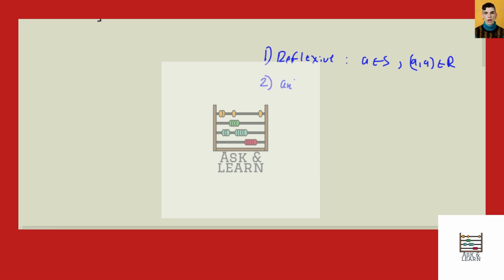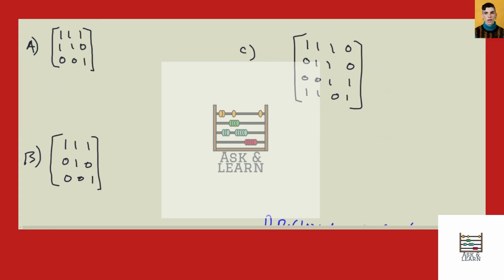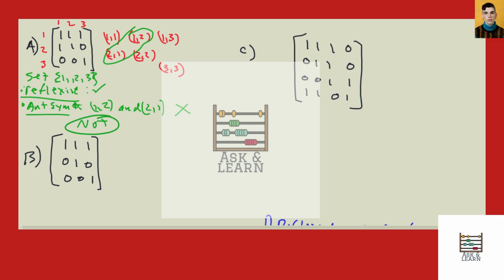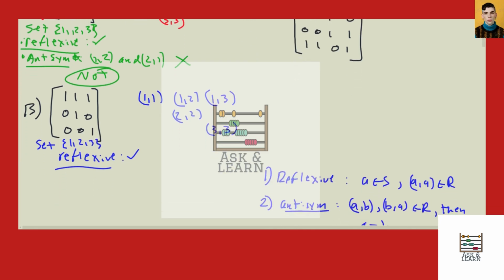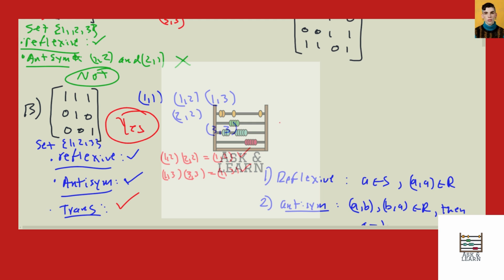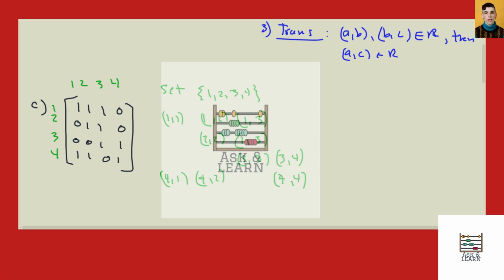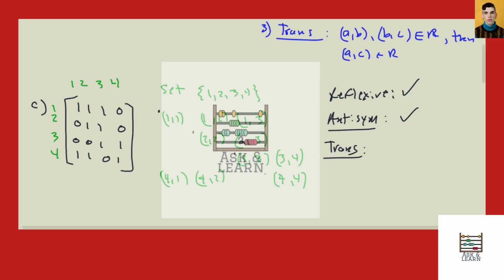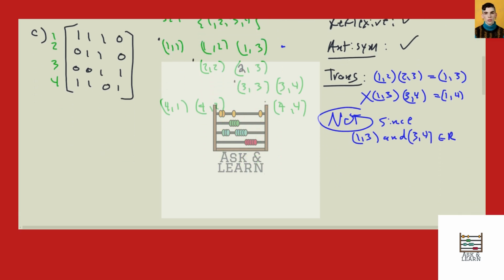[Math] Determine whether the relations represented by these zero–one matrices are partial orders.